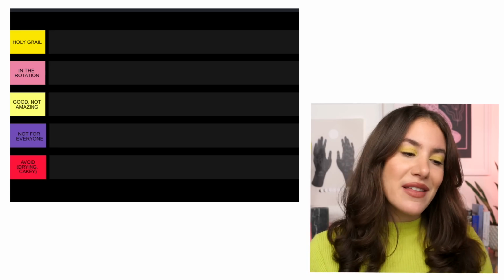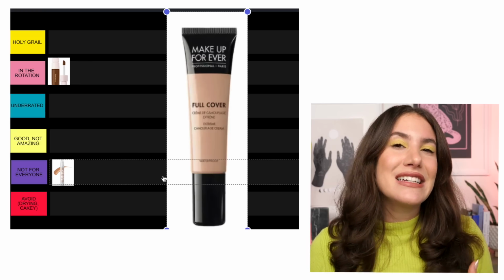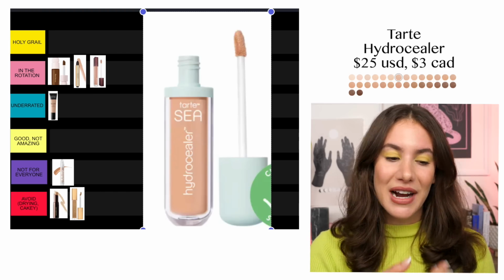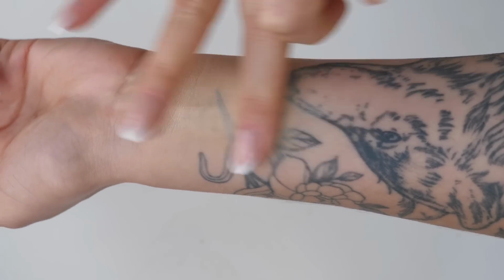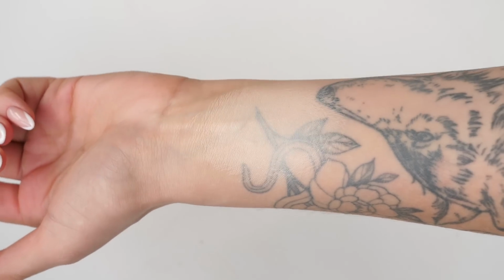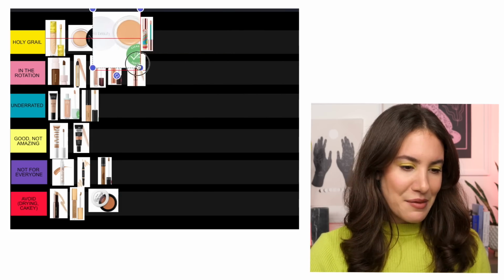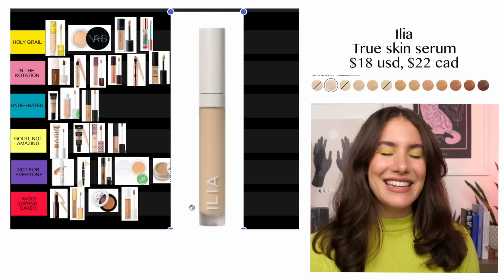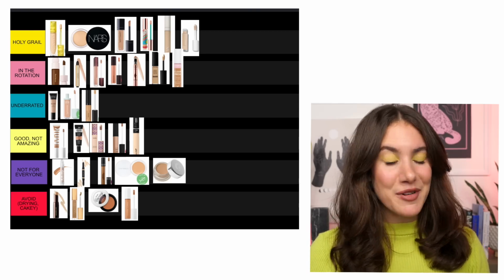RANKING EVERY CONCEALER I'VE TRIED! (holy grails to fails)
Today, I'm ranking close to every concealer i've tried!

Products mentioned:
josie maran vibrancy concealer
ilia true skin serum concealer
YSL touche eclat concealer
hourglass vanish concealer
laura mercier flawless fusion concealer
charlotte titlbury magic away concealer
lancome teint idole concealer
covergirl clean fresh hydrating concealer
make up for ever full cover concealer
tarte hydracealer
bare minerals original concealer
milk flex
milk sunshine skin concealer
it cosmetics bye bye undereye
laura mercier secret camouflage
sephora bright future
rms un cover
glossier stretch
hourglass stick concealer
urban decay stay naked concealer
benefit boi-ing
fenty pro filt'r concealer